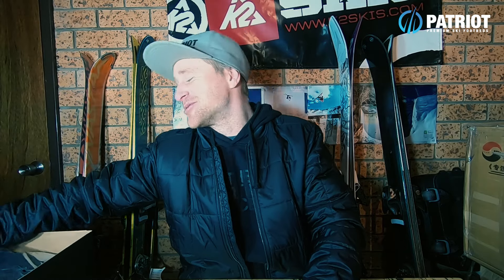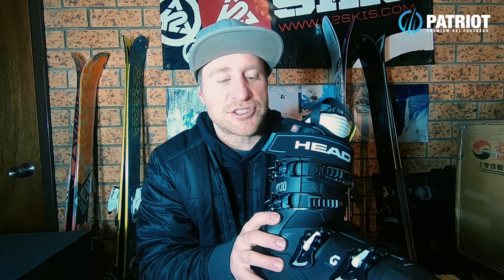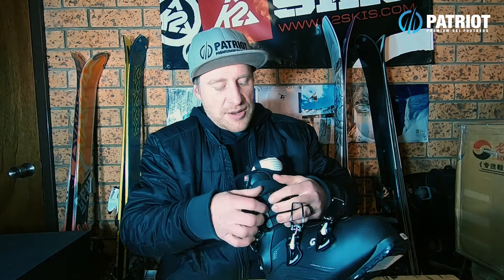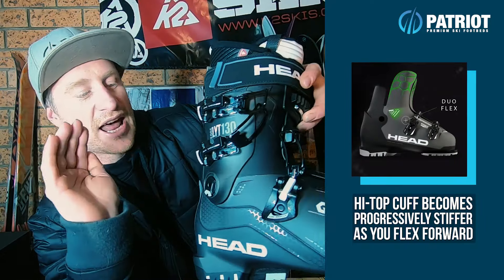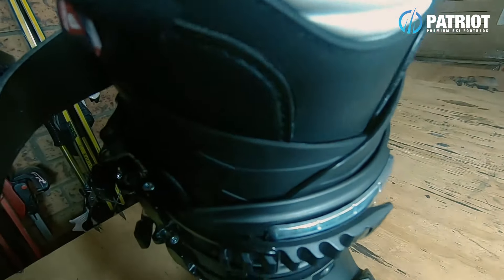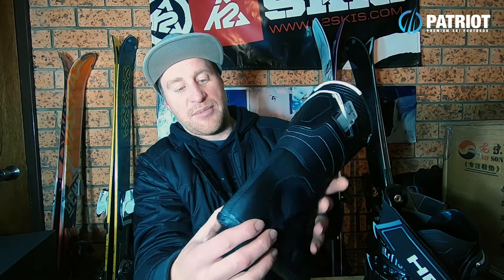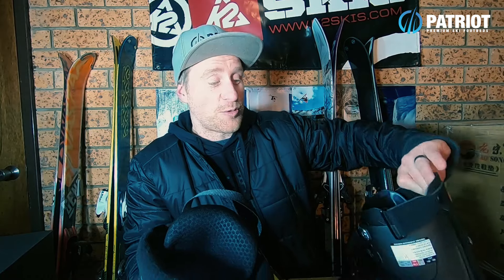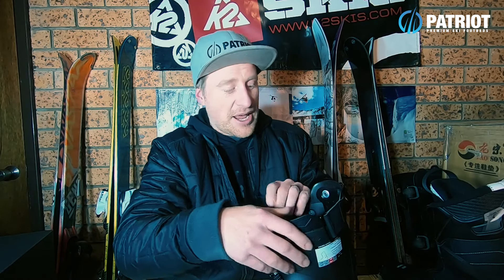Head Edge Lyt - True Review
Tonight I take an in depth look at the newest Ski Boot from Head, the Edge Lyt 130.
This review covers every feature and construction element of a new wide fitting and heat moldable boot choice.
Truly one of my favourite boots in the wide fitting category, the Edge Lyt is a great addition to the ski boot market and one that will have a great impact for many.

Make sure not to miss a single video from Craig!

Get all the gear and knowledge you need to make your ski boots fit!

Craig Hemsley
Master Boot Fitter